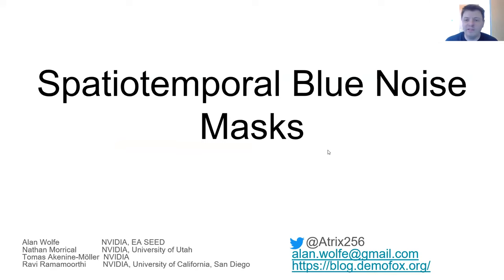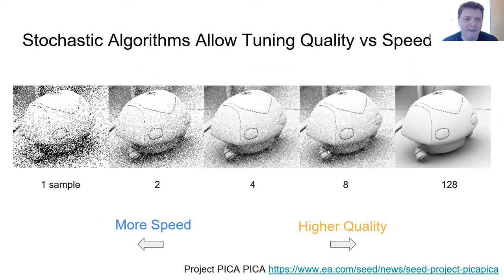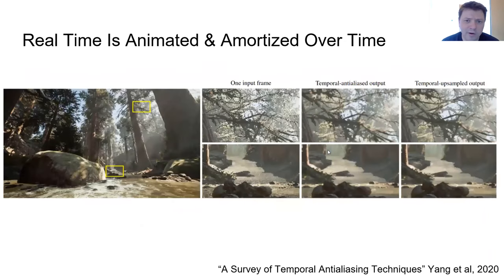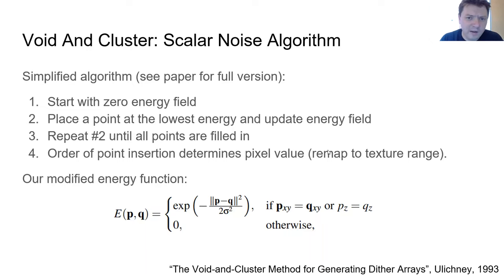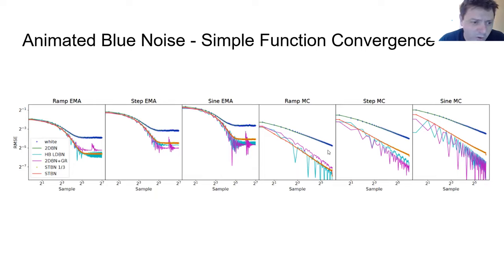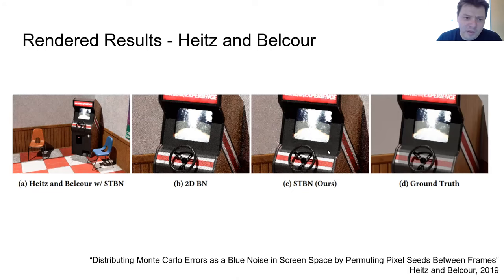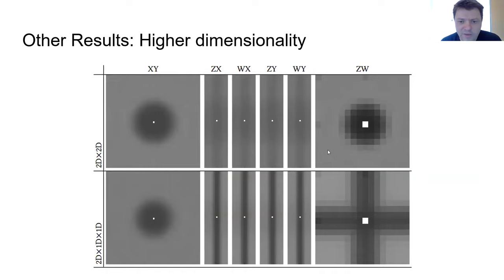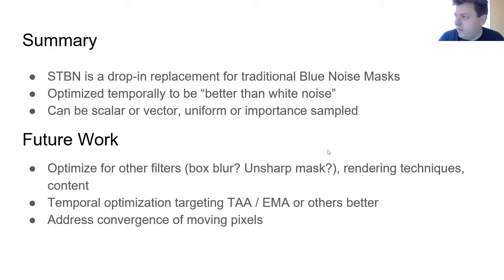EGSR 2022: Spatiotemporal Blue Noise Masks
This is a research presentation from EGSR 2022 about using blue noise textures as a dithering technique to reduce noise in 3D rendering.

Authors: Alan Wolfe, Nathan Morrical, Tomas Akenine-Möller, and Ravi Ramamoorthi

Abstract:

Blue noise error patterns are well suited to human perception, and when applied to stochastic rendering techniques, blue noise masks (blue noise textures) minimize unwanted low-frequency noise in the final image.

Current methods of applying blue noise masks at each frame independently produce white noise frequency spectra temporally. This white noise results in slower integration convergence over time and unstable results when filtered temporally. Unfortunately, achieving temporally stable blue noise distributions is non-trivial since 3D blue noise does not exhibit the desired 2D blue noise properties, and alternative approaches degrade the spatial blue noise qualities.

We propose novel blue noise patterns that, when animated, produce values at a pixel that are well distributed over time, converge rapidly for Monte Carlo integration, and are more stable under TAA, while still retaining spatial blue noise properties. To do so, we propose an extension to the well-known void and cluster algorithm that reformulates the underlying energy function to produce spatiotemporal blue noise masks. These masks exhibit blue noise frequency spectra in both the spatial and temporal domains, resulting in visually pleasing error patterns, rapid convergence speeds, and increased stability when filtered temporally.

We demonstrate these improvements in a variety of applications, including dithering, stochastic transparency, ambient occlusion, and volumetric rendering. By extending spatial blue noise to spatiotemporal blue noise, we overcome the convergence limitations of prior blue noise works, enabling new applications for blue noise distributions.